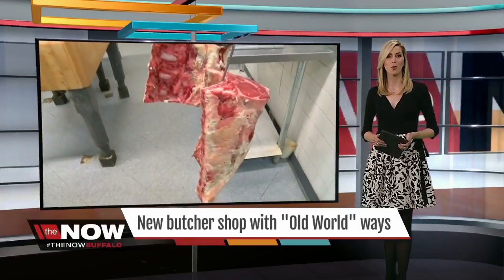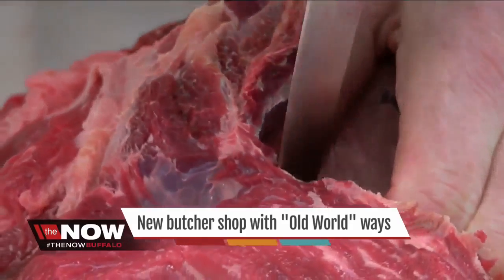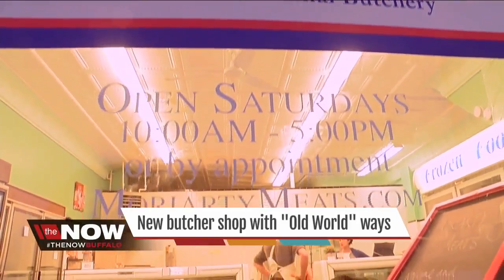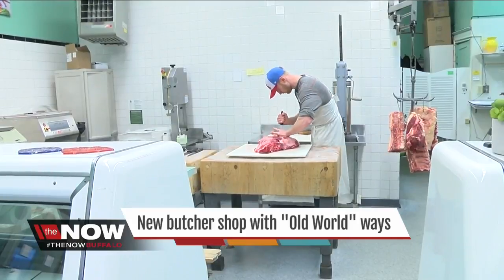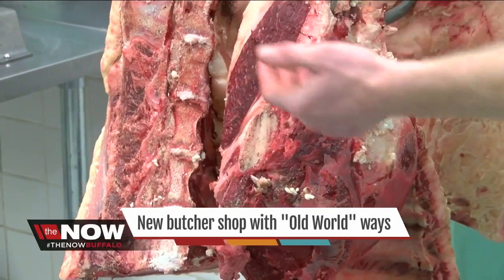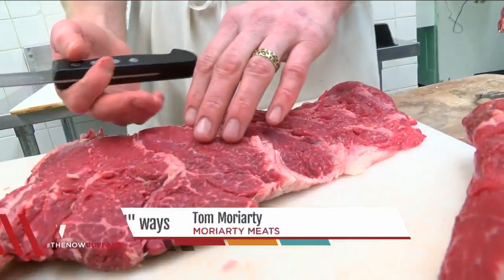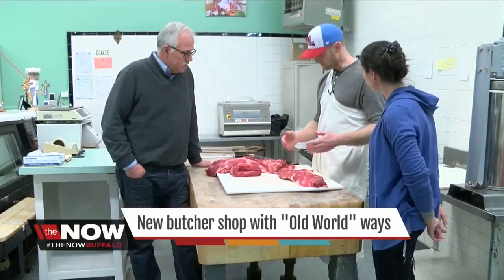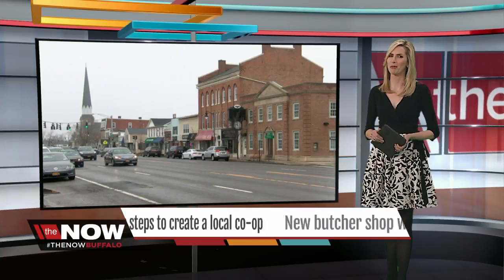New butcher shop using "Old World" ways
To see Tom Moriarty work is to witness someone who truly enjoys what he does. He and his wife Caitlin opened Moriarty Meats recently on Grant Street on the West Side. They focus on whole animal butchery. Tom says that for him it's a dream come true adding "It's a passion project."  Tom says the shop is just a hobby. He spent a year and a half in France learning the meat cutting trade and now hopes to recreate the "Old World" kind of butcher shop that's still found in Europe. Tom says "There's a certain romanticism about it that we don't have here."  Most of the meat they use is raised locally.They break down only one animal a week-this week is beef and last week was pork. Moriarty's try to use as much of the animal as possible, often up to 95%. Tom's specialty is European styled cuts that can't be found anywhere else locally.  They open the shop only on Saturdays from 10am to 5pm. You can find more information at their website.